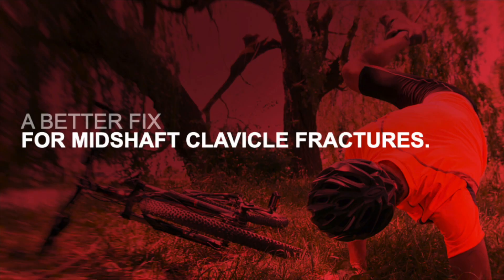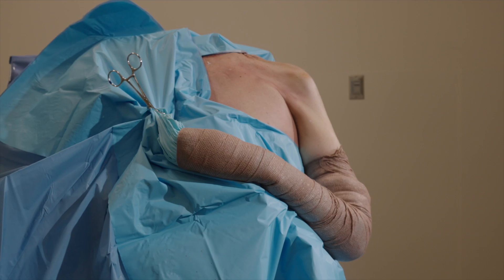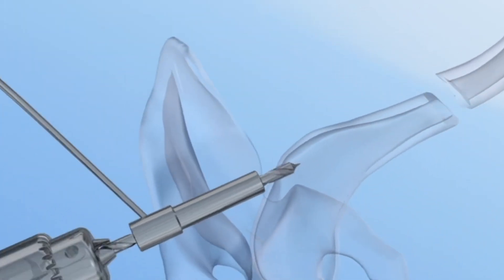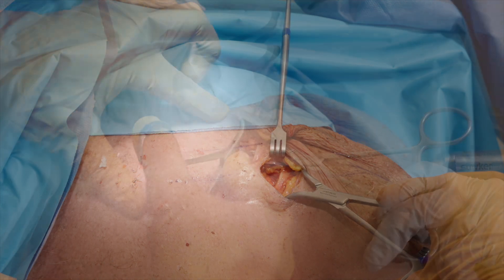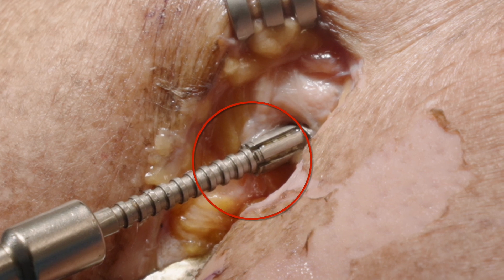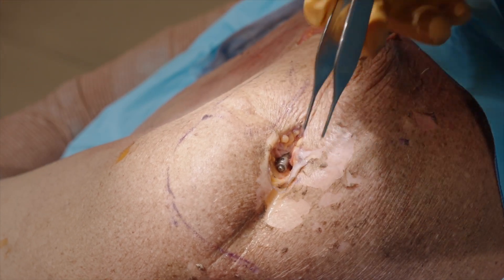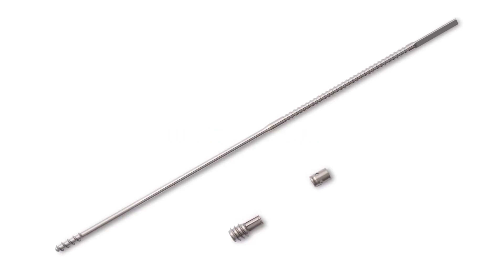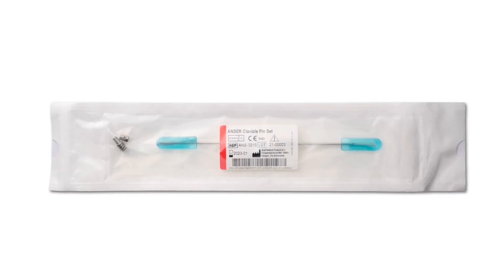Anser Clavicle Pin Instructional Video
This video will discuss the Anser Clavicle Pin. It includes, intended use, design philosophy, surgical technique, tips & tricks and discusses the features of the Anser Clavicle Pin as well as the instrument set.